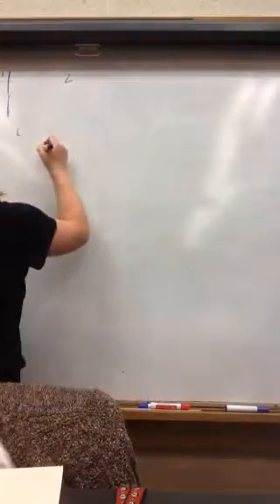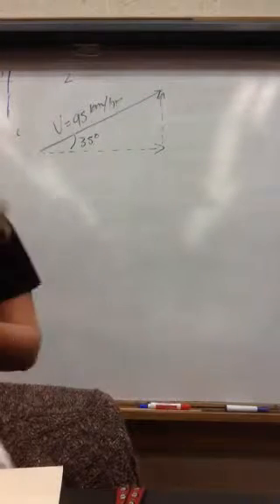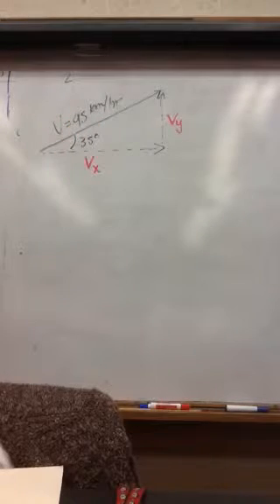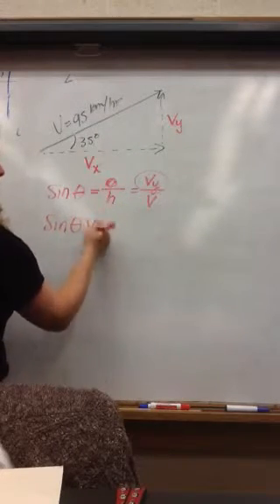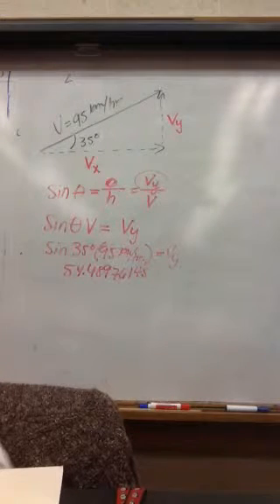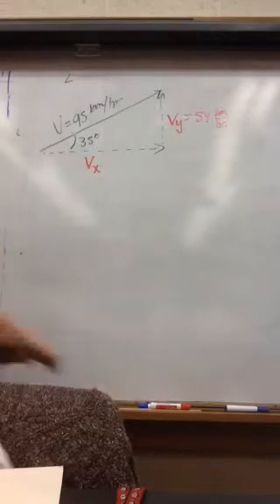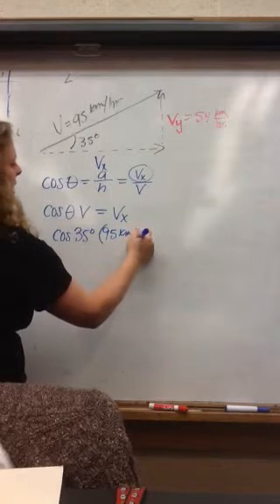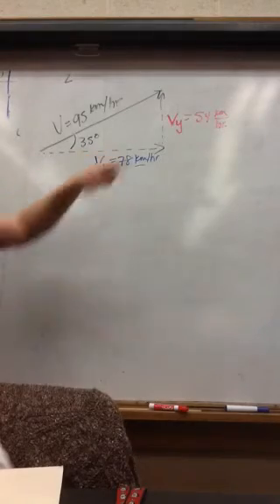Physics 10/7/13 resolving vector components part 1